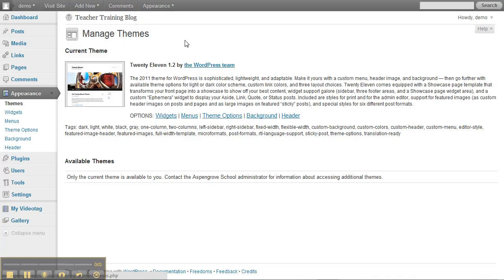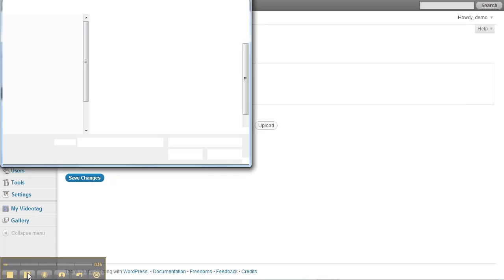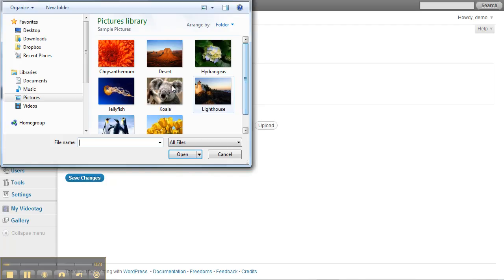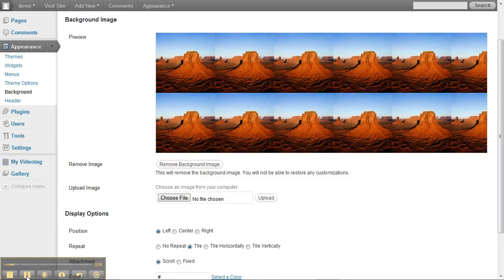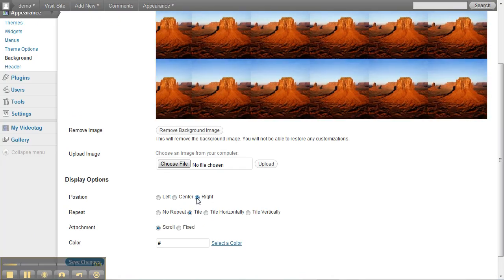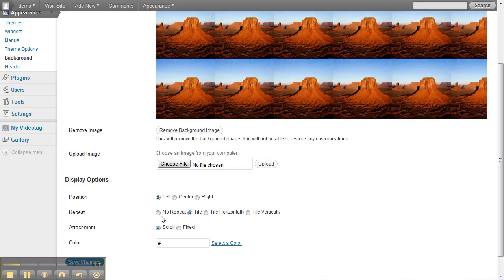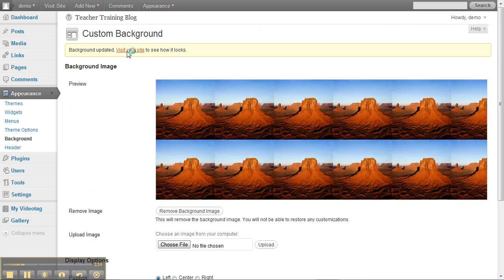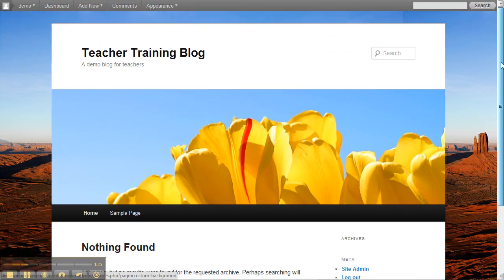Background.mp4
How to change the background image.